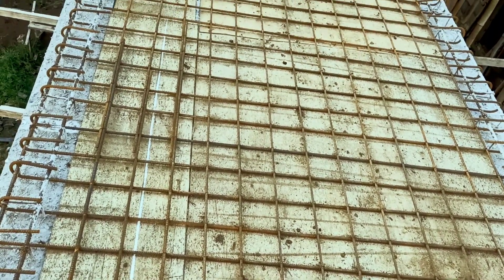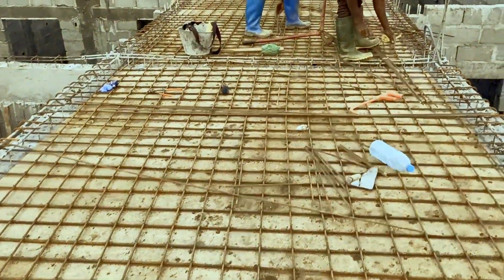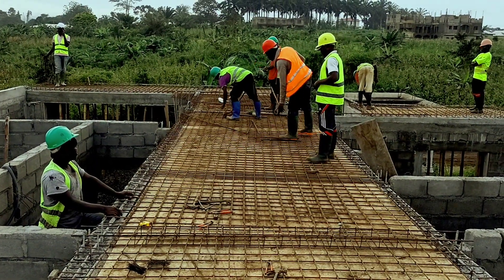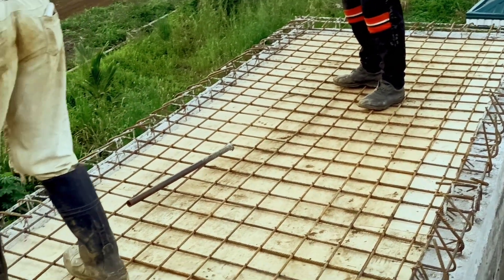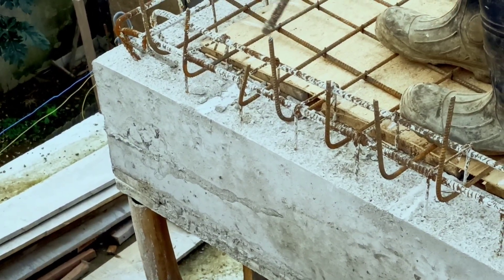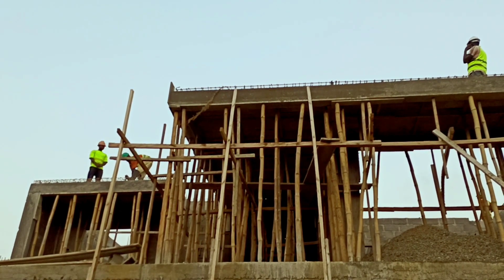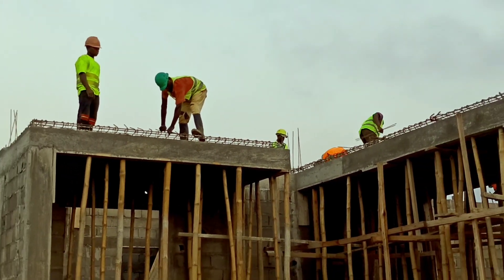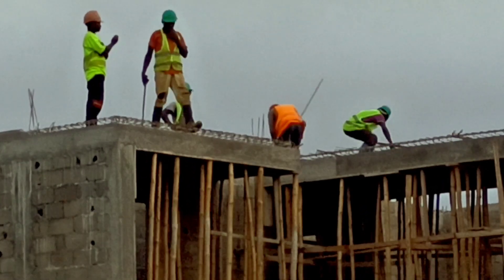Reinforced Concrete Slab in Buea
Proper reinforcement ensures optimal structural integrity